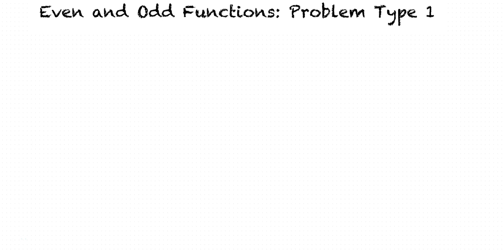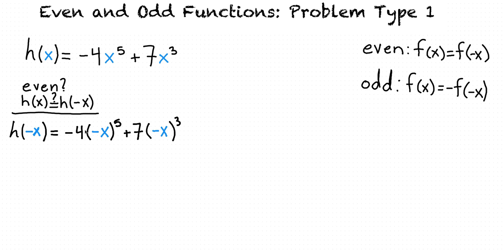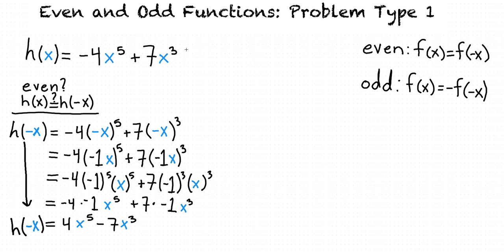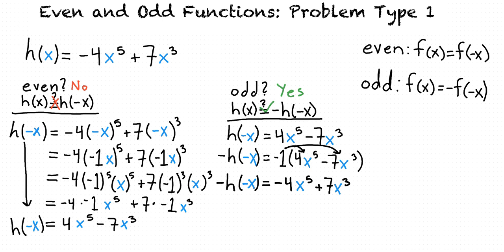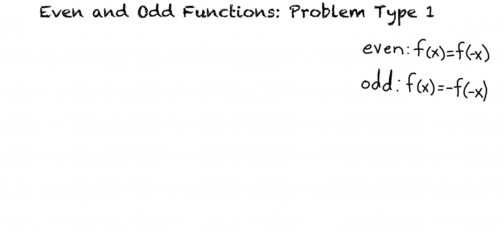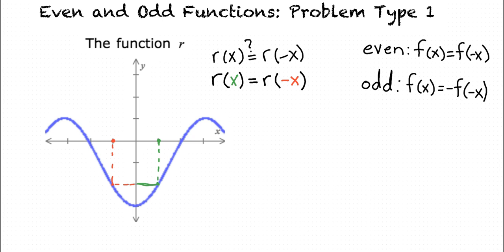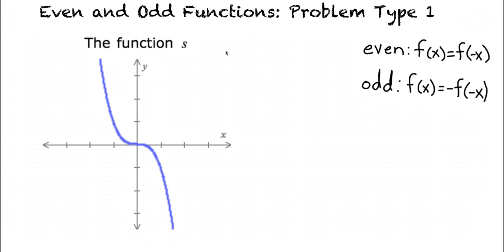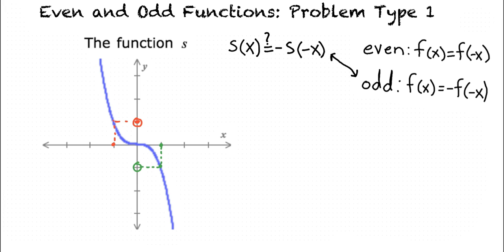Topic: Even and Odd Functions: Problem Type 1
This is a topic level video of Even and Odd Functions: Problem Type 1 for ASU EdX.
Join us!